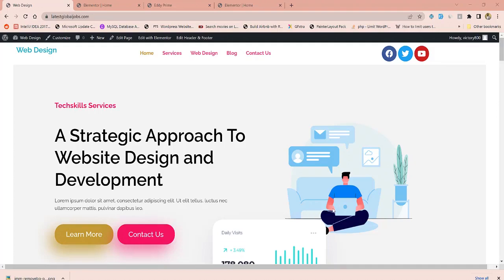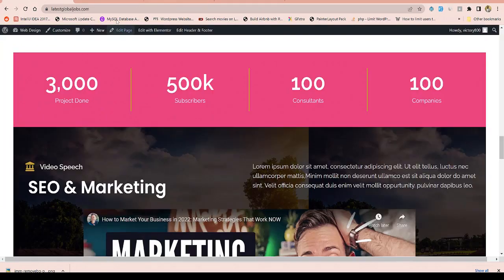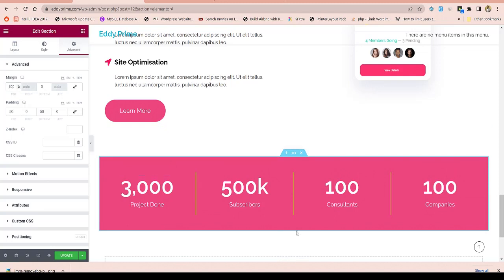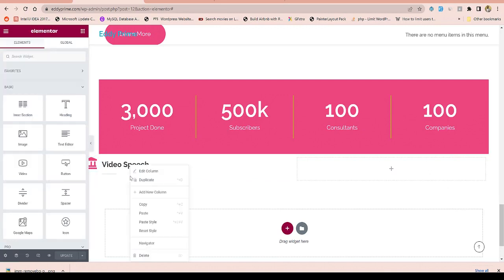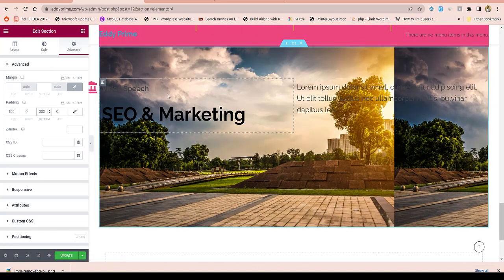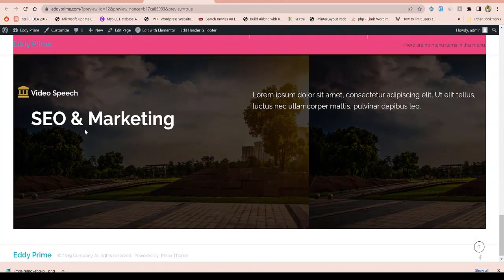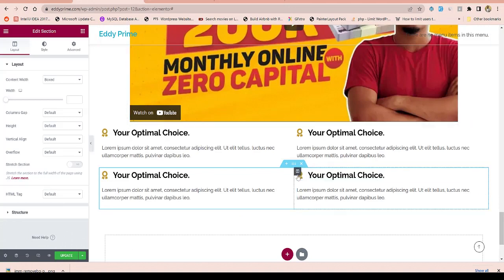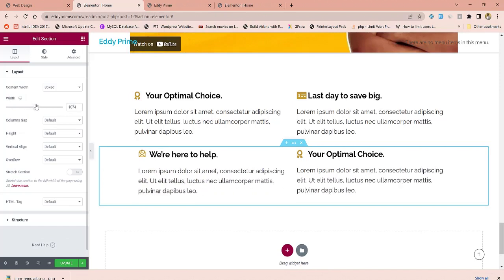How to add a counter with Elementor in Wordpress 5 - Business website design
In this video, you will learn how to design a counter with Elementor in Wordpress.